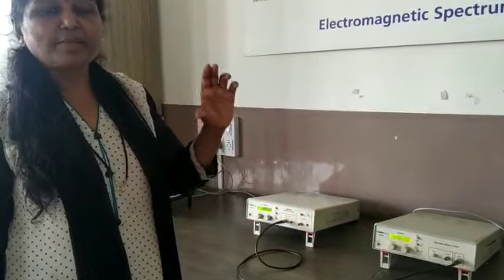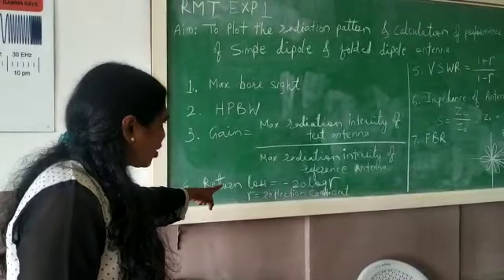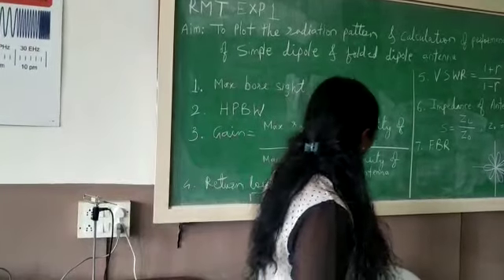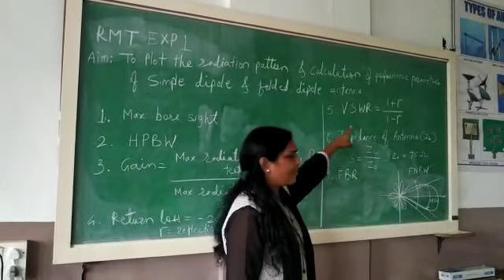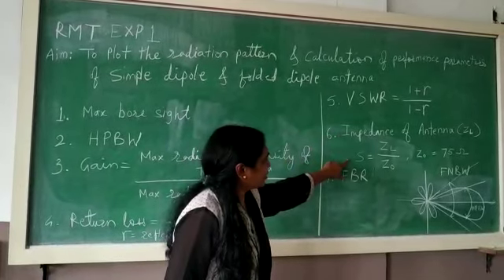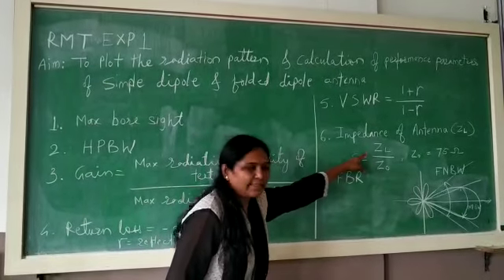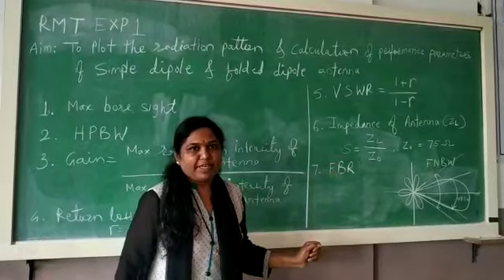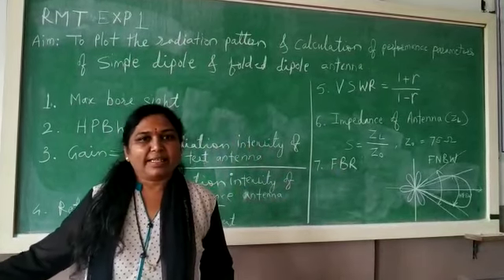Study of Performance Parameters for Simple Dipole and Folded Dipole: Part II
This video tells you how to study antenna performance parameters using experimental setup